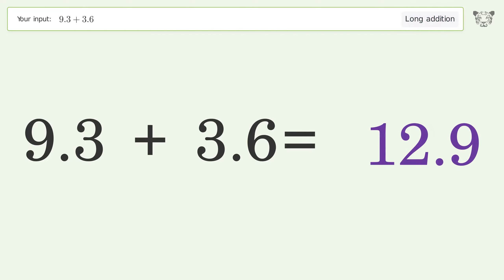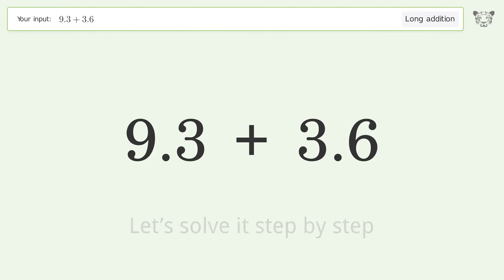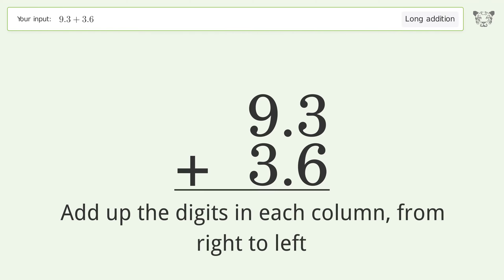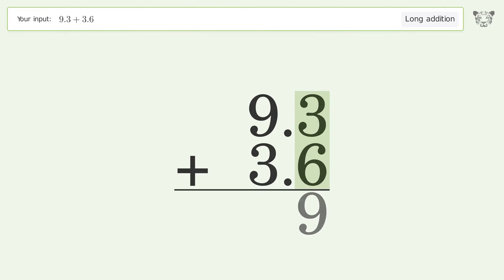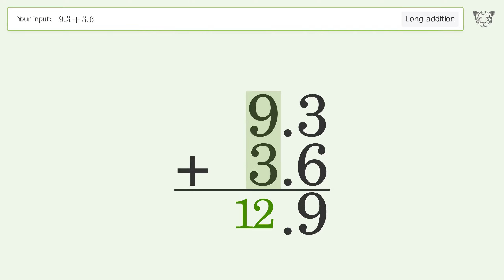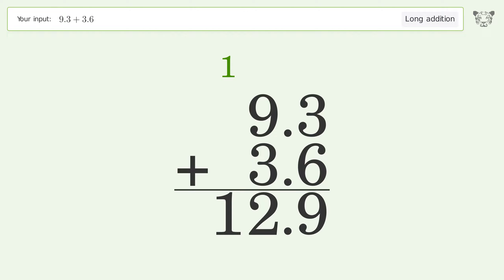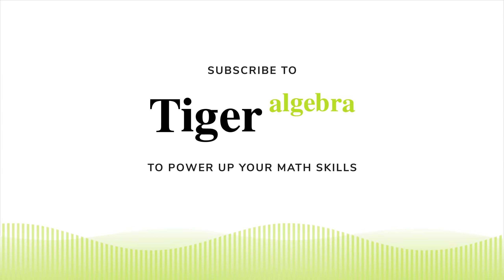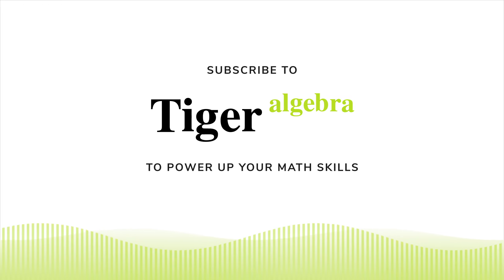Long Addition Problem 9.3+3.6: Step-by-Step Video Solution | Tiger Algebra